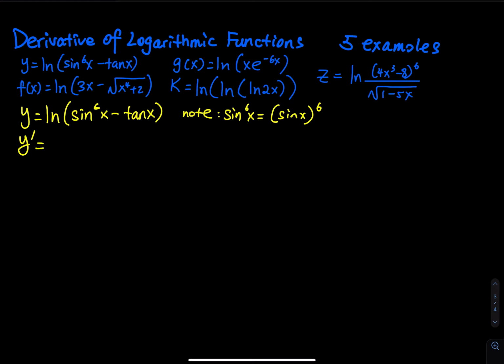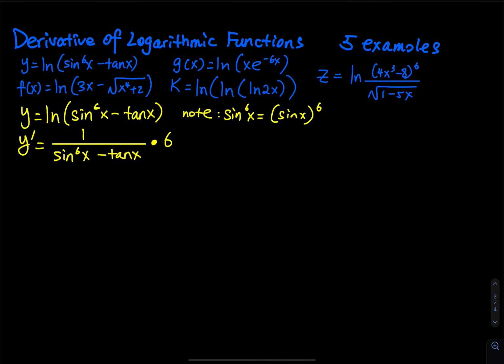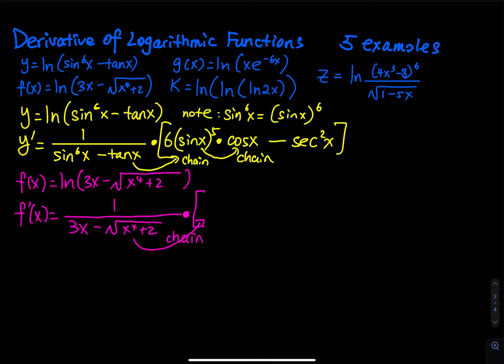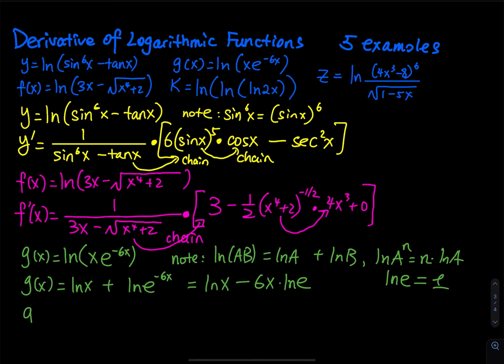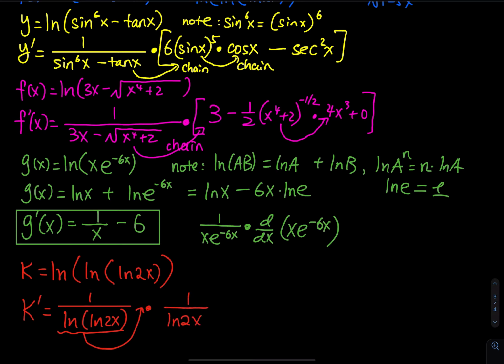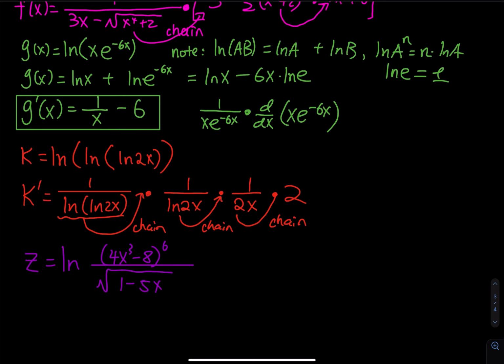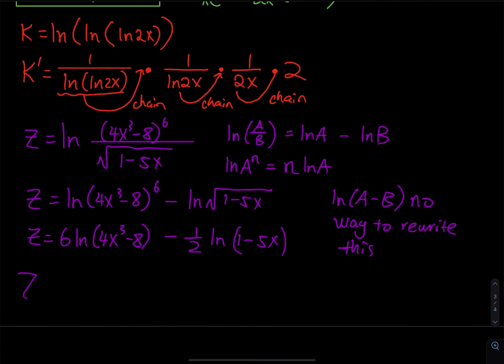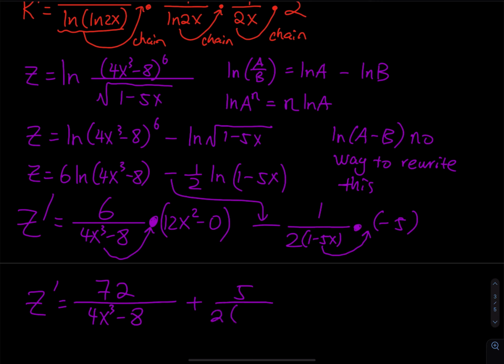3.6 Part 3: Derivative of Logarithmic Functions More Examples | Differential Calculus